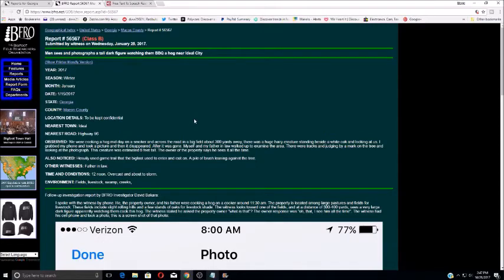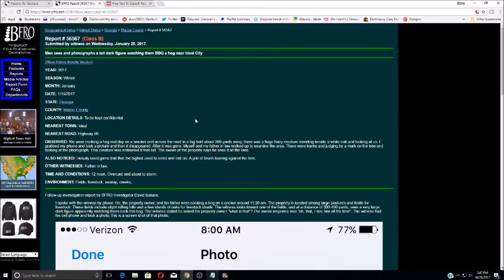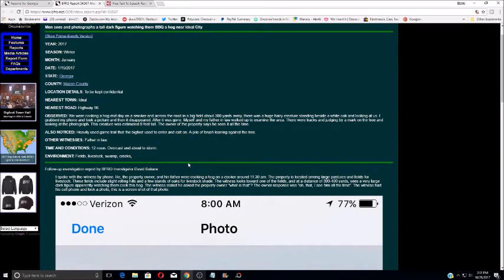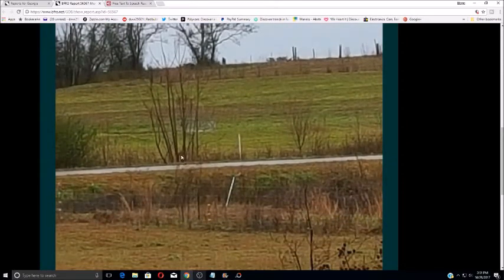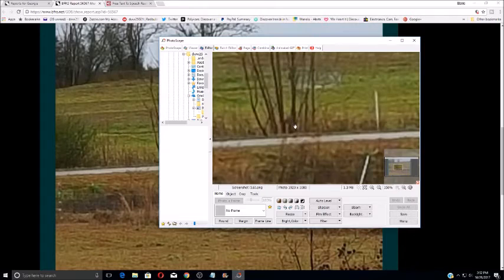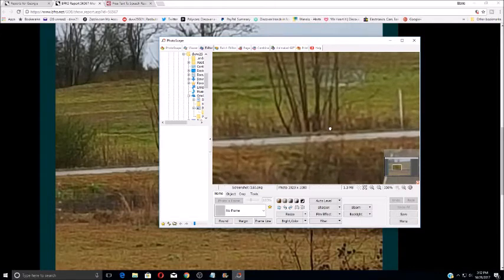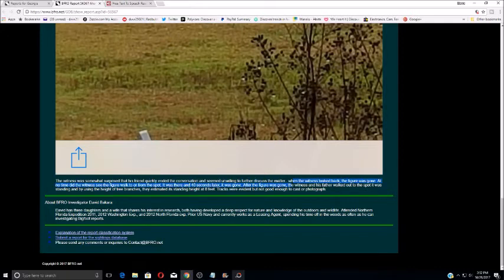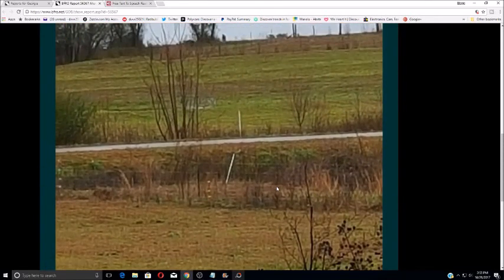Bigfoot Photographed Near Outdoor Barbacue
If you want to collab or things that way I'm also on CoHost which is a Youtube content creator social media collab site.  It's new.  Seemed like a good idea so I joined.  Here's the link;

So I have another channel that I call "Llama Playlist" that has well... A bunch of playlists.  I have free outros on that channel if you're interested.  So anyway, here's the link to the playlist channel;

Sharing is caring.  There are lots and lots of nifty social network links under this video.  If you could click on a few of them and help spread this video around a bit I would appreciate it!  Something about analytics or video rankings.  Yeah, it helps that.  I guess.

Some folks have asked me how to get a shout out and sending me something in the mail pretty much guarantees it.  I don't care what it is.  It could be a sticker, a card or a photo of your cat Mr. Mewzers.

Llama Monster
Sophia WV
25921  USA